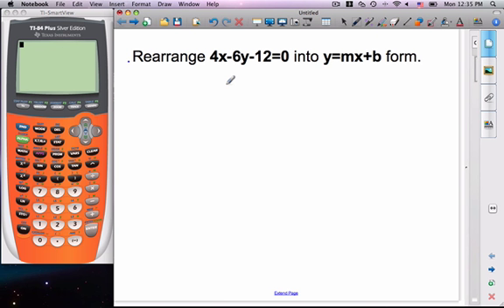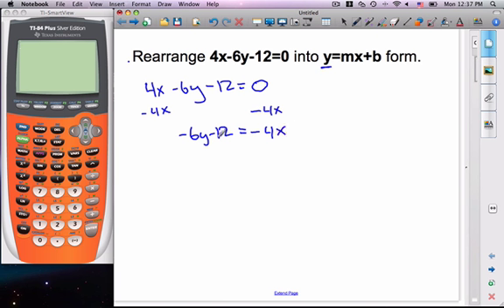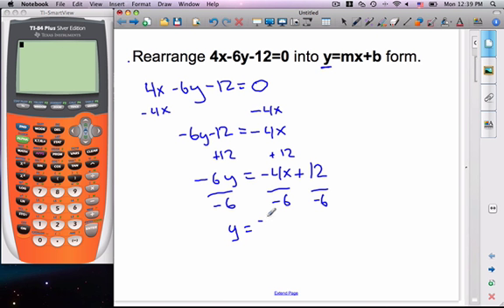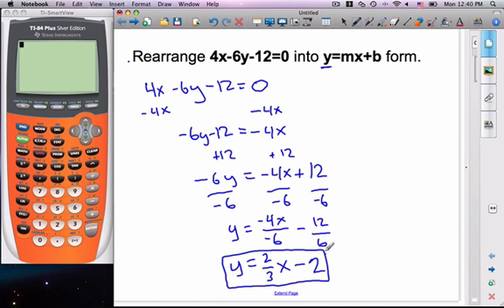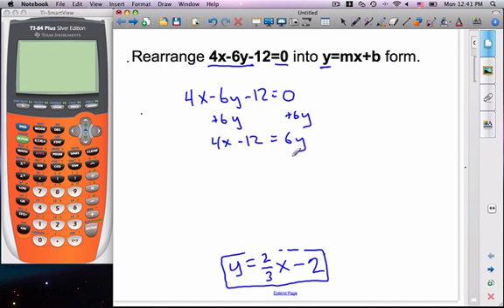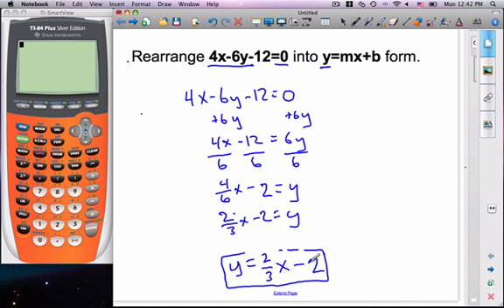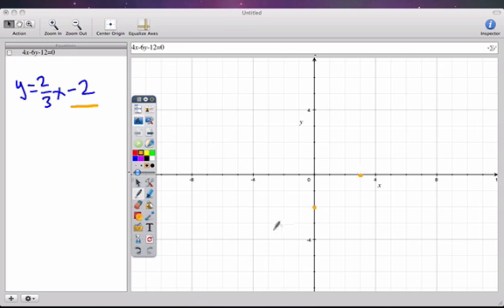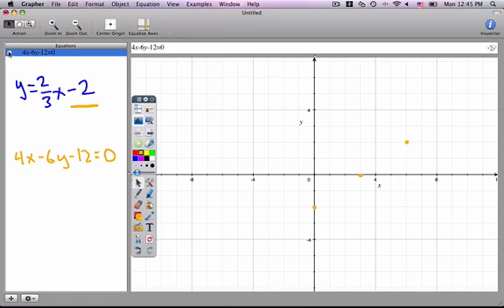5 4 0 Rearranging Equations 1